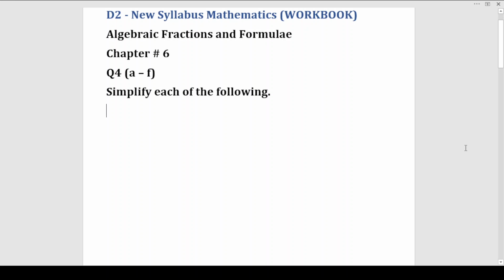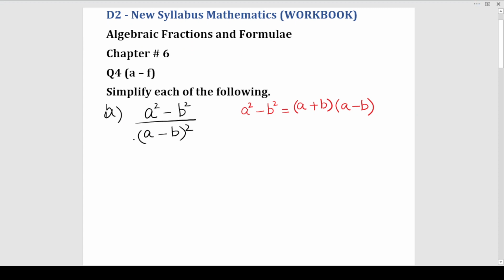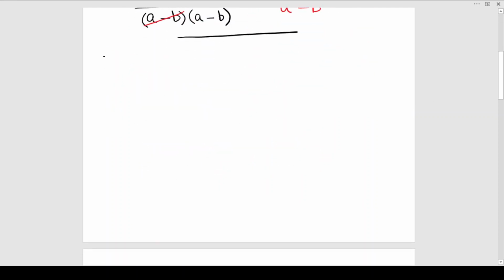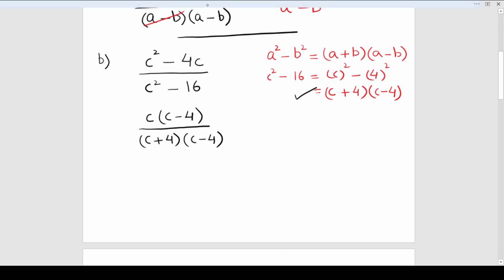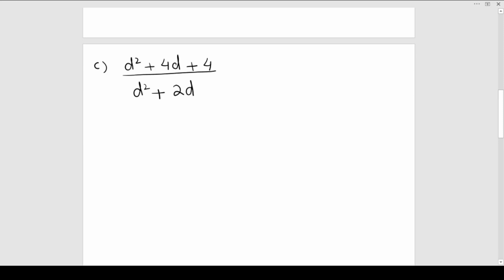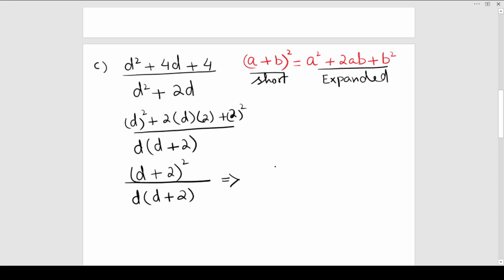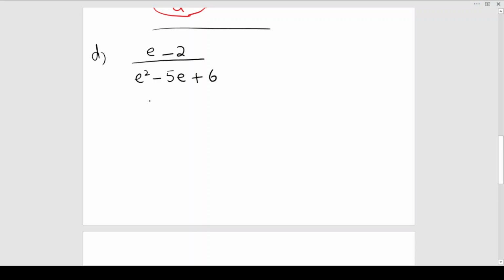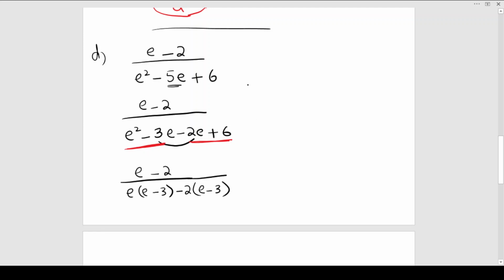D2 Mathematics WORKBOOK 7th Edition (Chapter 6)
Workbook D2
Chapter # 6 (Algebraic Fractions & Formulae)
Q4 (a - d)